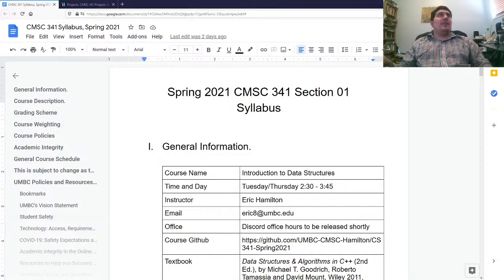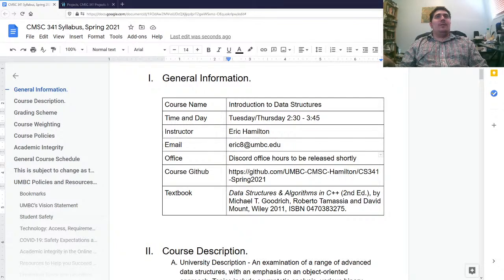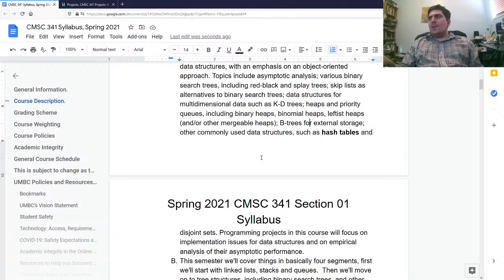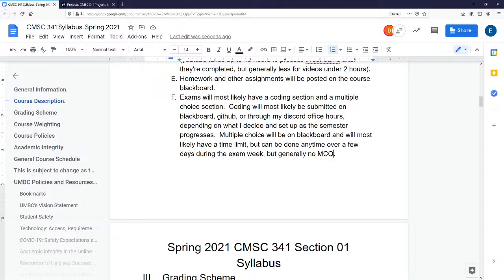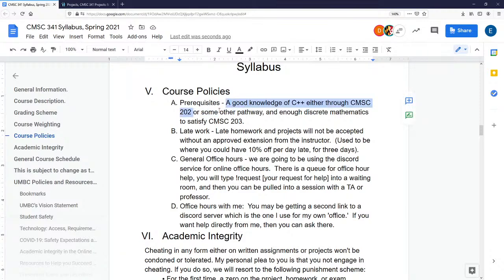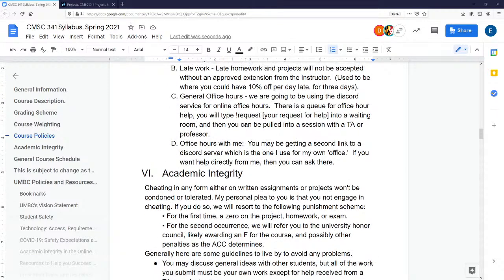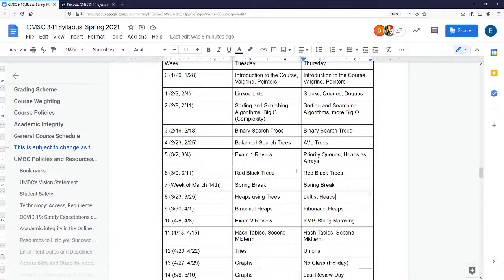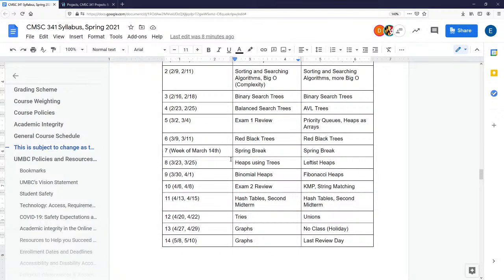CMSC 341 Spring 2021 First Lecture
Our First Lecture of the Semester. (Again.)